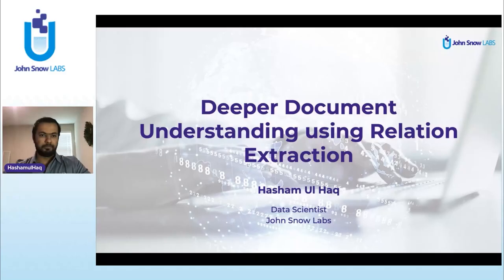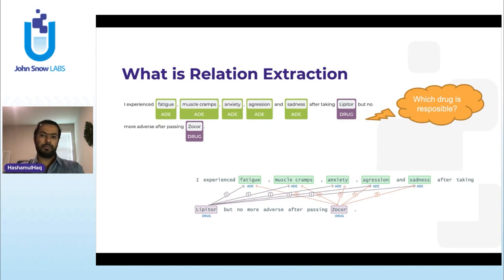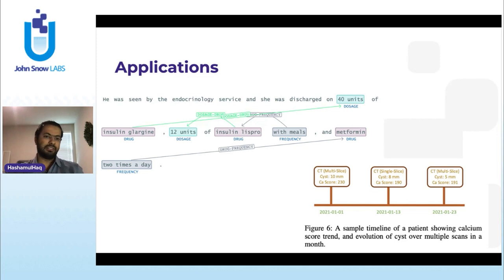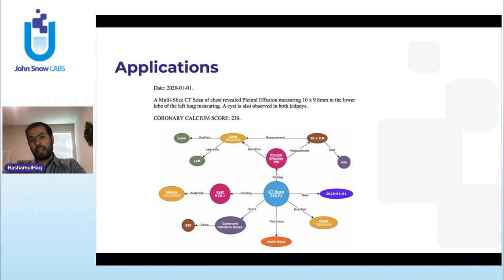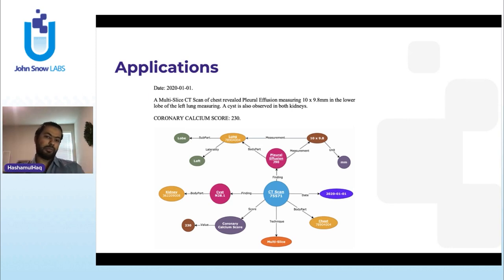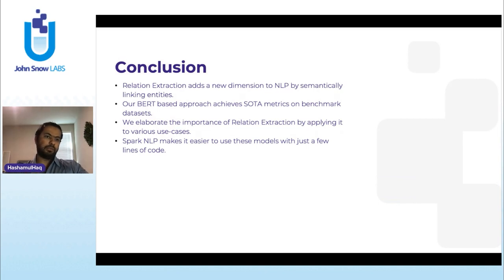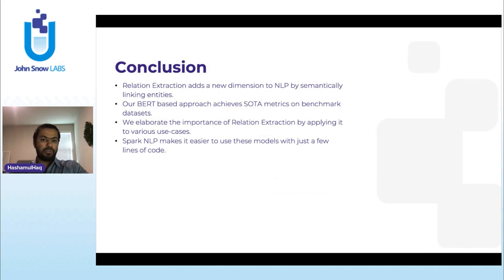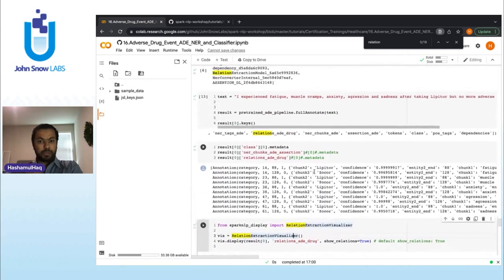[Webinar] Deeper Clinical Document Understanding Using Relation Extraction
Recognizing entities is a fundamental step towards understanding a piece of text – but entities alone only tell half the story. The other half comes from explaining the relationships between entities. Spark NLP for Healthcare includes state-of-the-art (SOTA) deep learning models that address this issue by semantically relating entities in unstructured data.

John Snow Labs has developed multiple models utilizing BERT architectures with custom feature generation to achieve peer-reviewed SOTA accuracy on multiple benchmark datasets. This session will shed light on the background and motivation behind relation extraction, techniques, real-world use cases, and practical code implementation.
Presented by:

Webinar Presented by Hasham Ul Haq a Software and Machine Learning Engineer

Hasham Ul Haq is a Data Scientist at John Snow Labs, and an AI scholar and researcher at PI School of AI. During his carrier, he has worked on numerous projects across various sectors, including healthcare. At John Snow Labs, his primary focus is to build scalable and pragmatic systems for NLP, that are both, production-ready, and give SOTA performance. In particular, he has been working on Natural Language Inference, disambiguation, Named Entity Recognition, and a lot more!

Prior to John Snow Labs, he was leading search engine and knowledge base development at one of Europe’s largest telecom providers. He has also been mentoring startups in computer vision by providing trainings and designing ML architectures.